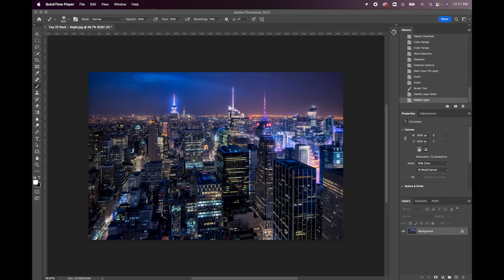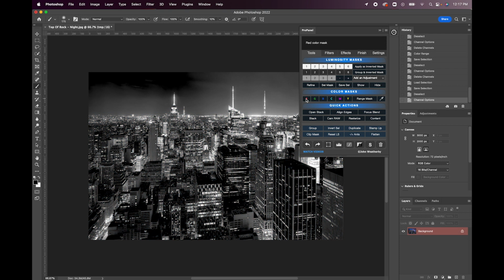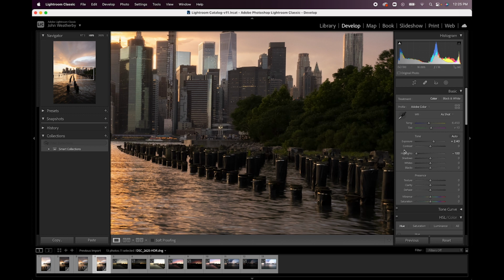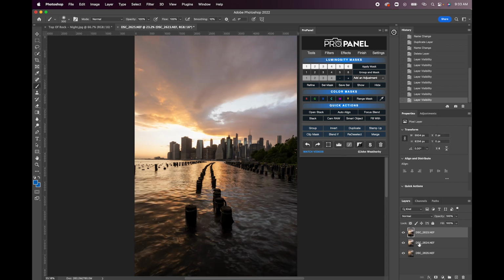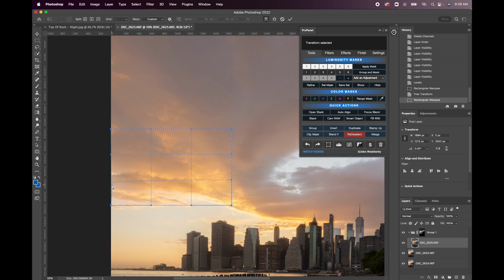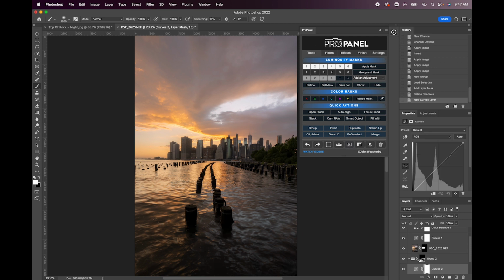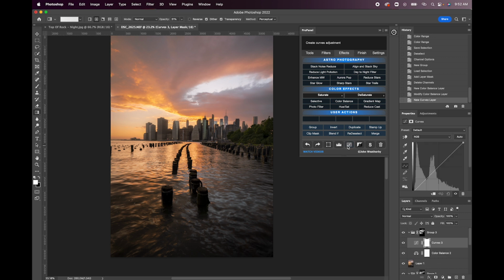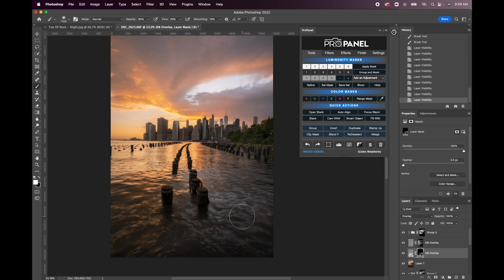Working with Masks - The Pro Panel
In this video I discuss Luminosity and Color masks in the Pro Panel and how and when to use them while editing.

I will be releasing a full course on "Mastering Masks" for the Pro Panel on 10-04-23